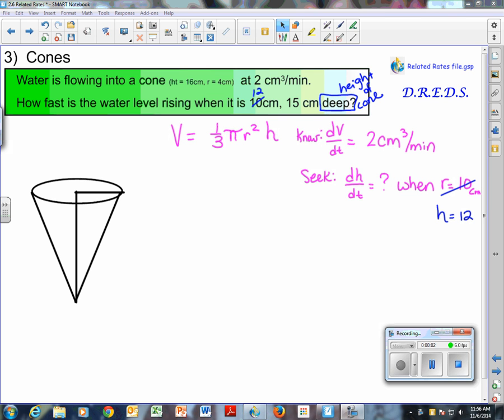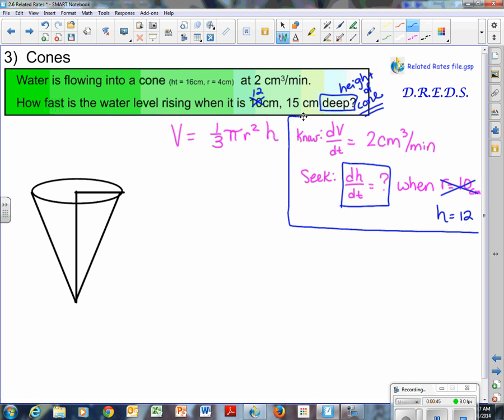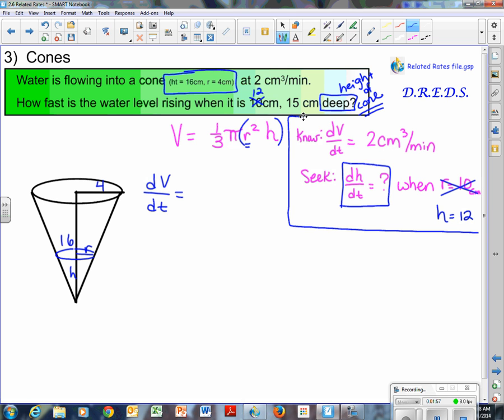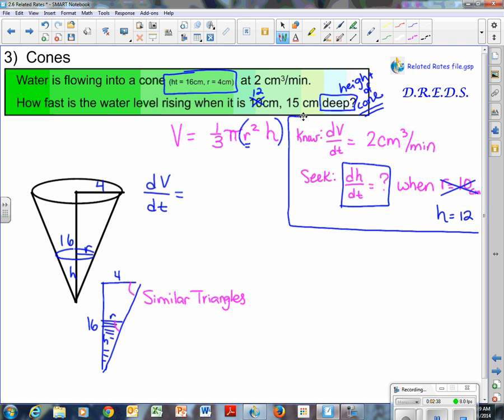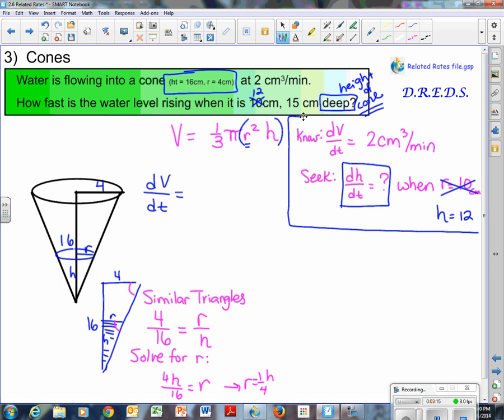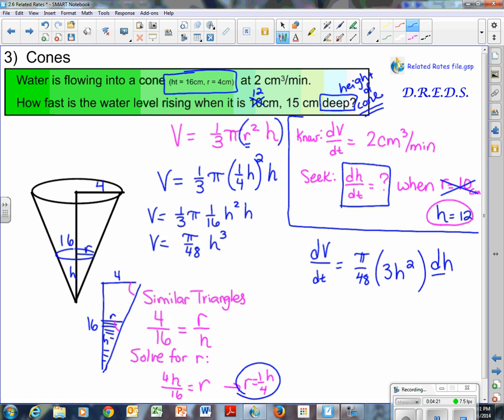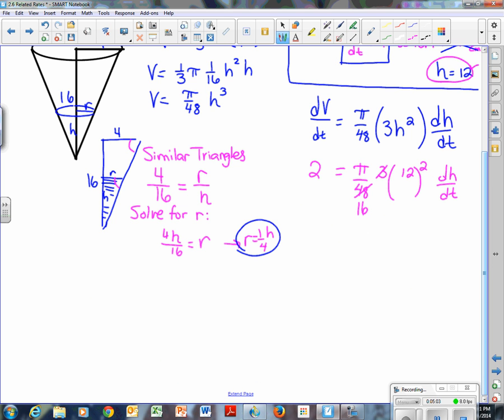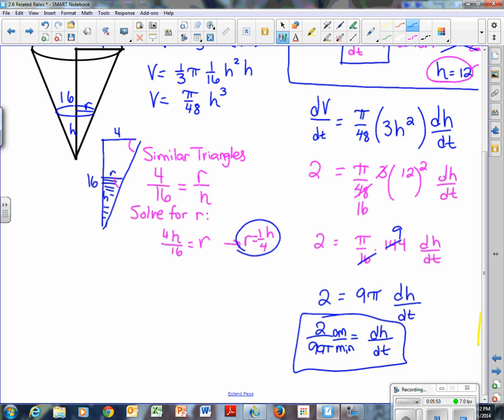2 6 Related Rates Day 1 part 2